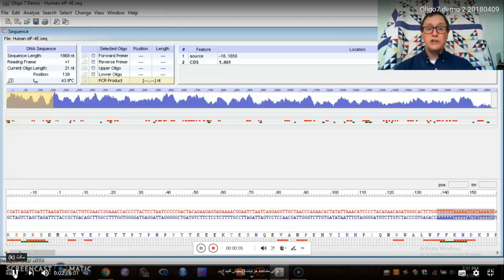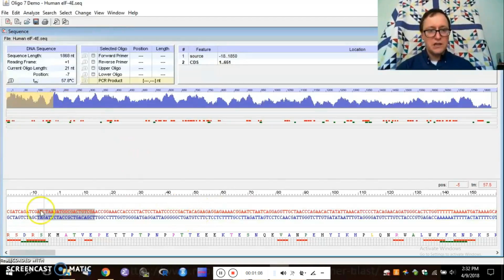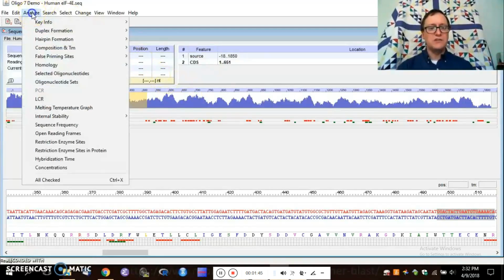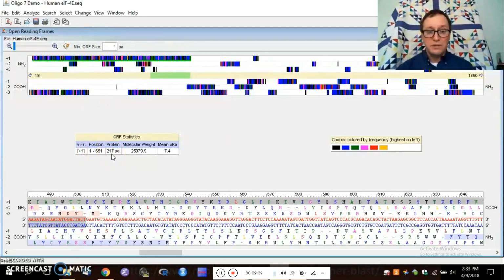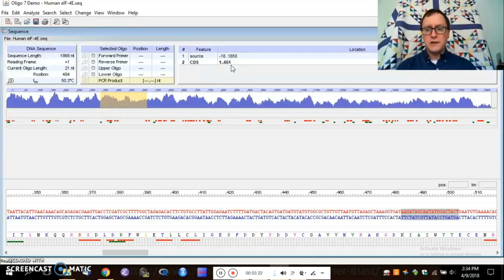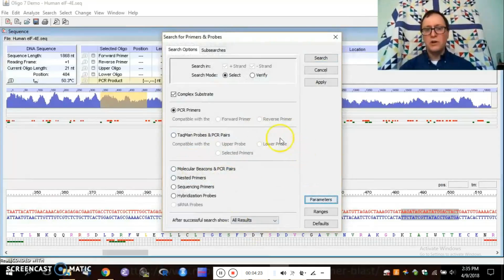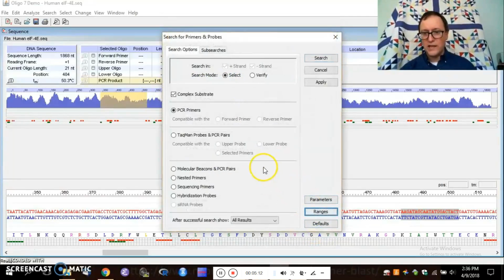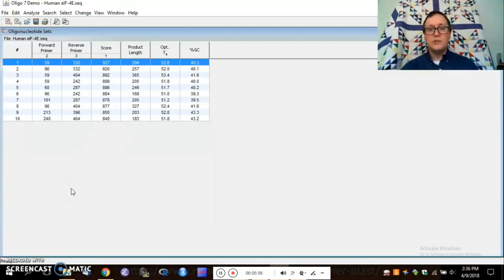bio informitics oligo 7